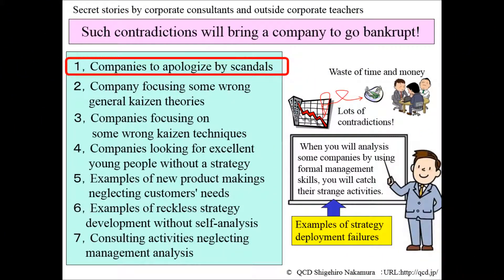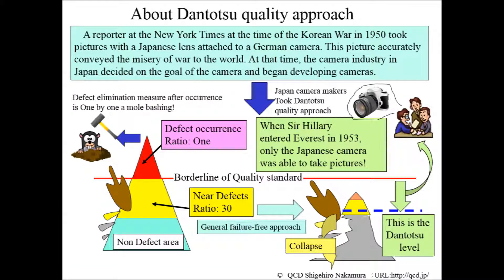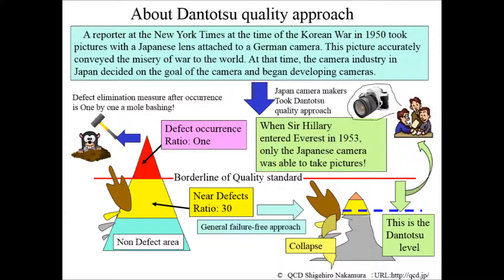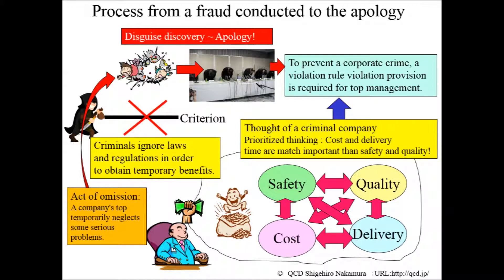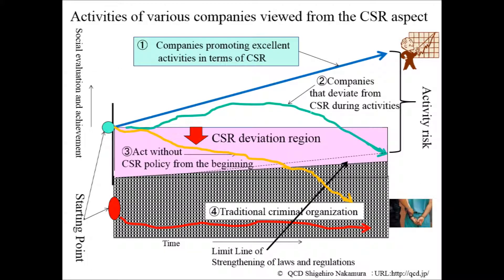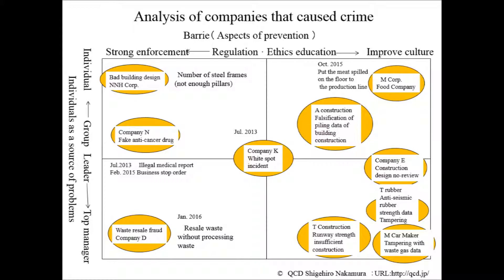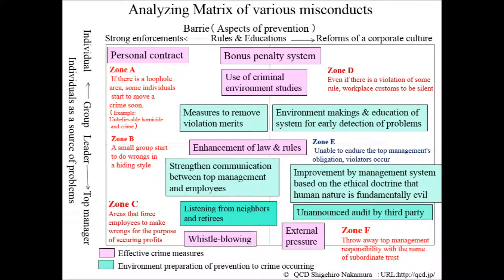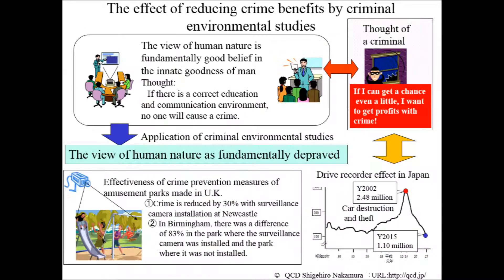Analysis of companies that caused scandals (Wrong corporate strategy series 1)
At this series, as an example of a company using a wrong strategy, I would like to introduce an example that easily will be made the corporate bankruptcy. The first series is some companies which wanted to get profits but neglected the product quality and performance. After that they became a social problem and were caused a large loss. These cases are very bad strategy usage cases.